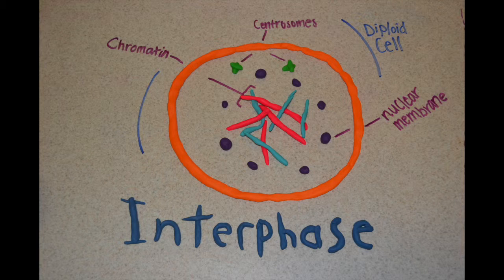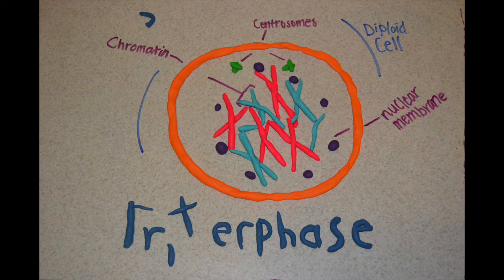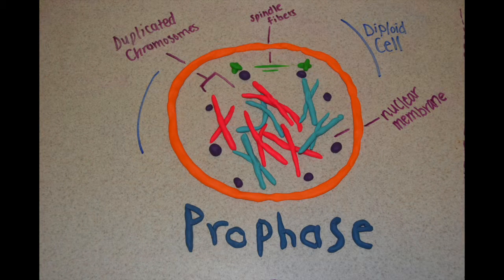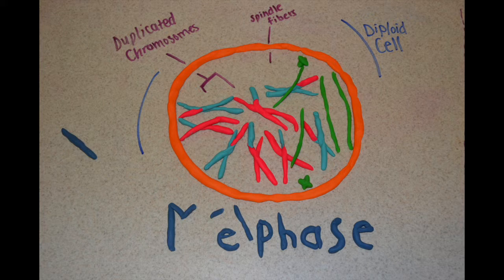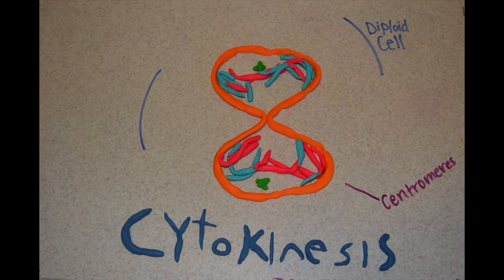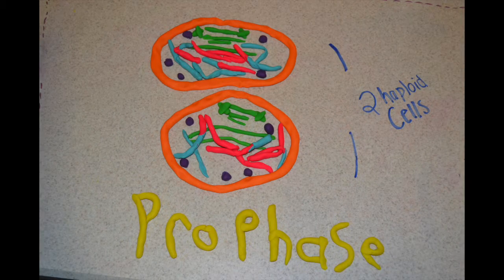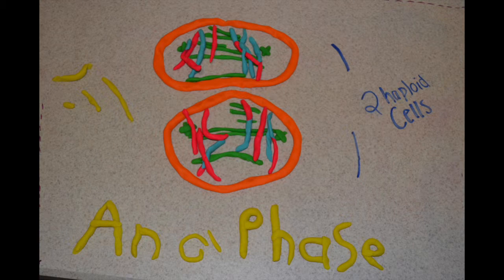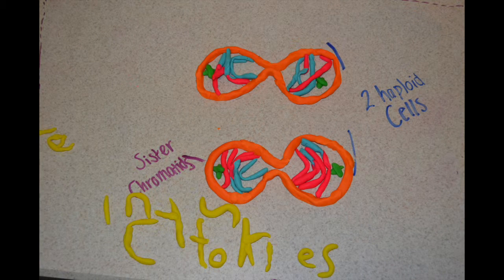Jadyn and Lauren's Meiosis Project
The process of Meiosis.